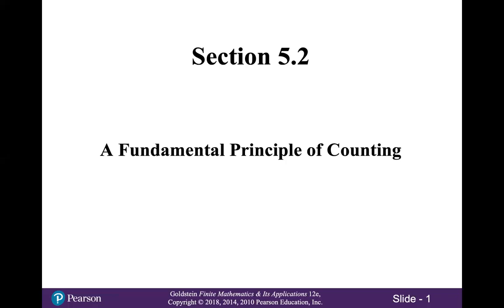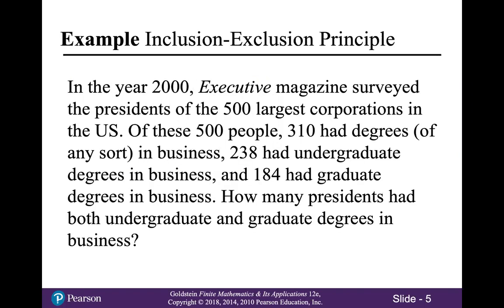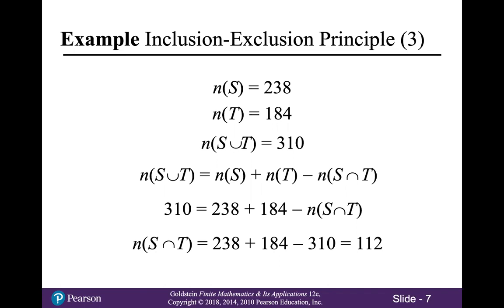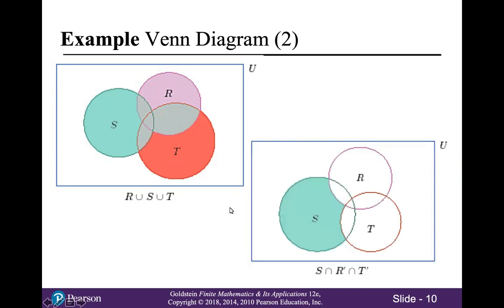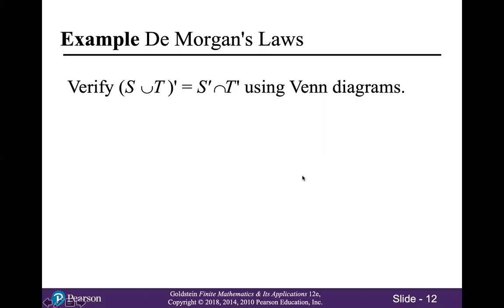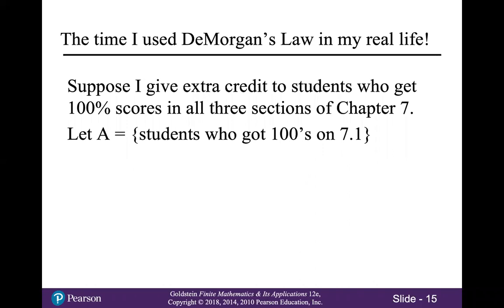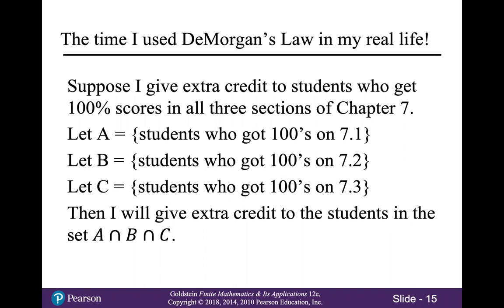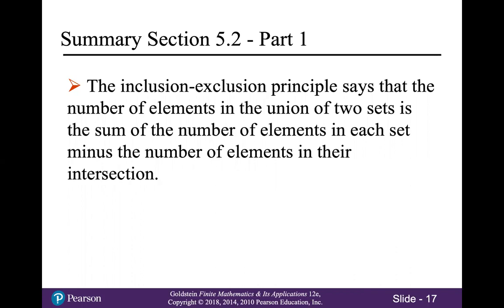5.2 A Fundamental Principle of Counting